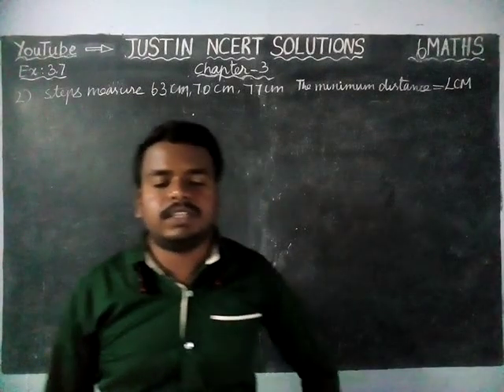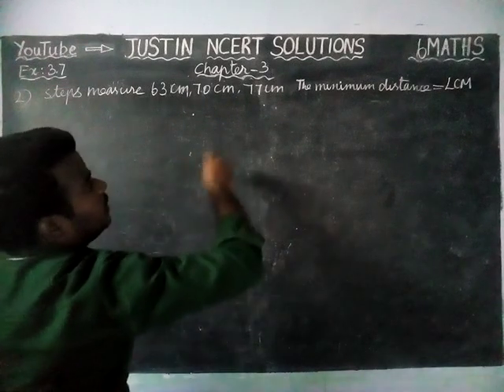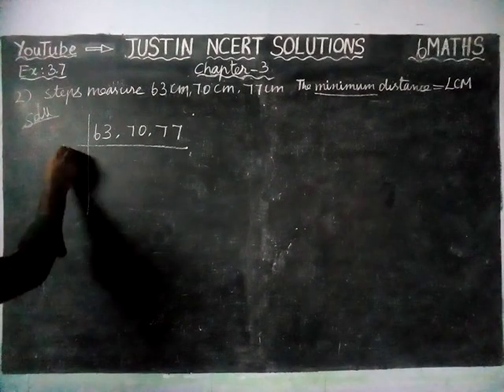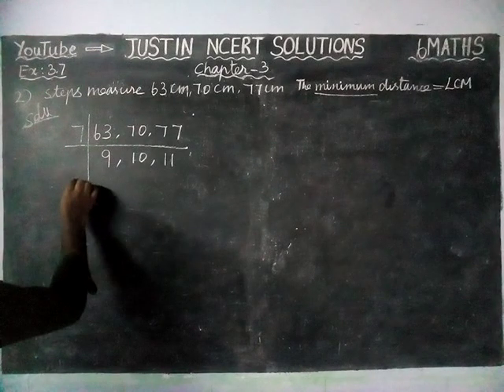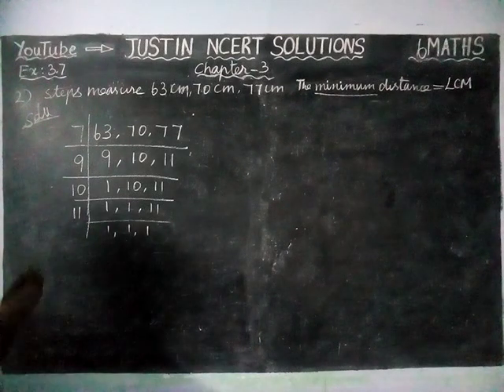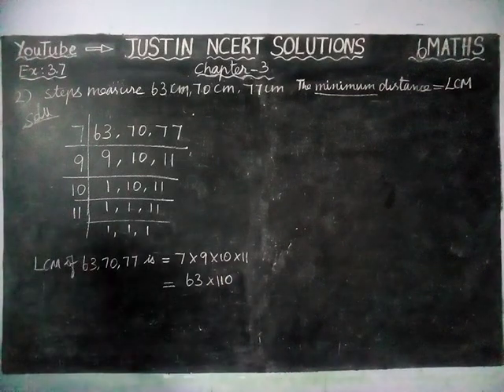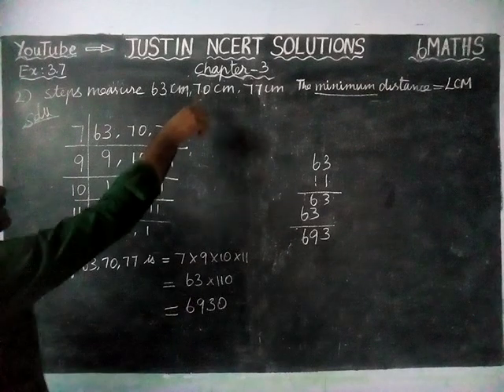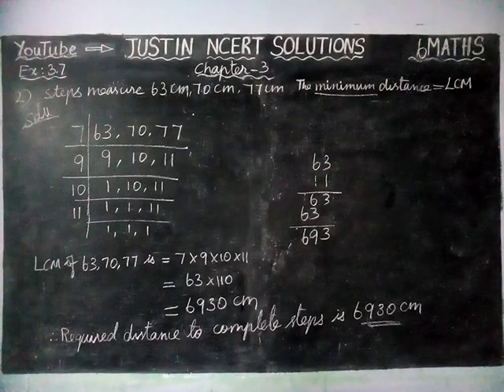Chapter 3 Ex.3.7 Q.No.2 | Class 6 Maths Chapter 3 Playing with Numbers | JUSTIN NCERT SOLUTIONS